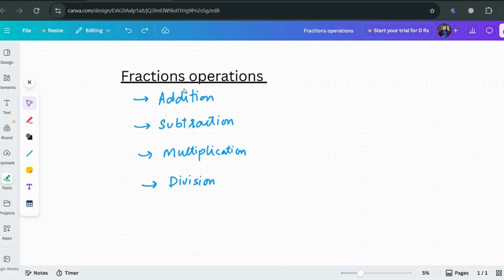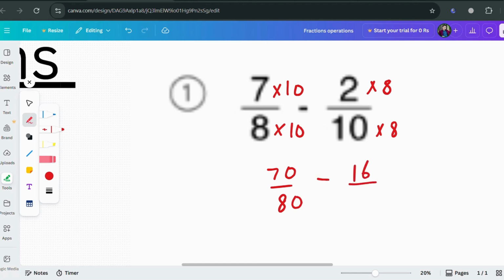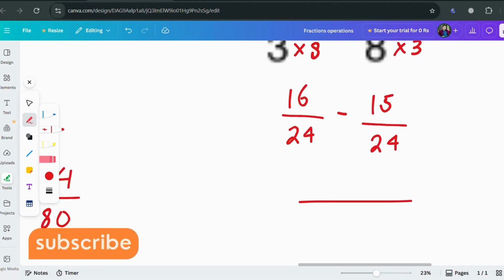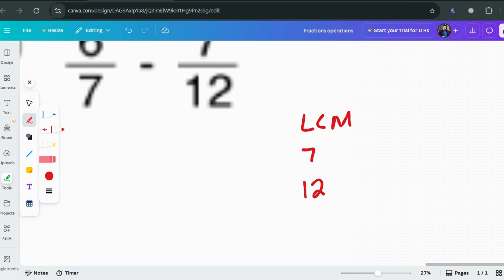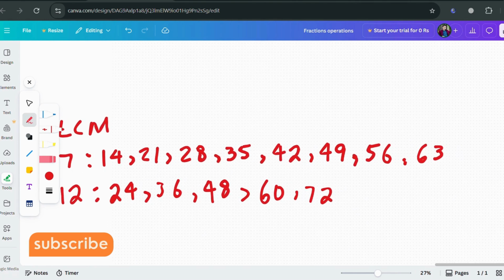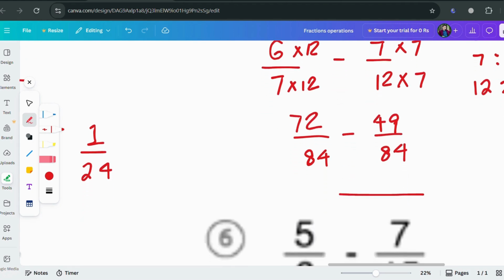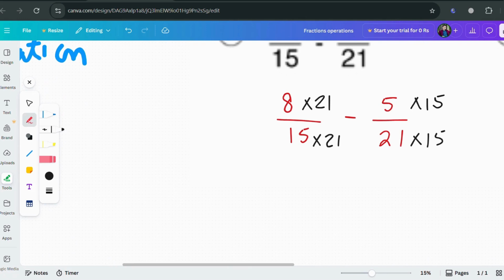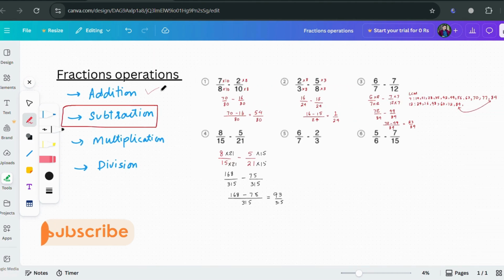Subtracting Fractions with unlike denominators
Welcome to Subtracting Fractions with Unlike Denominators with Mr. SK! Need help with Subtracting fractions? You're in the right place!